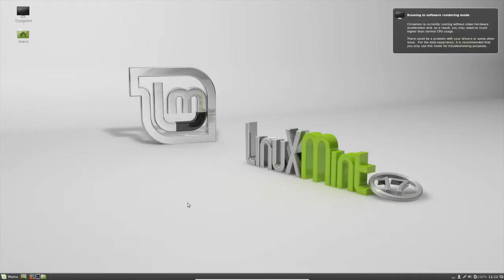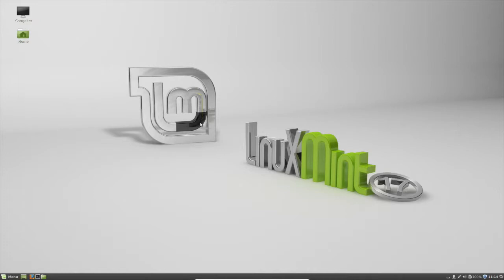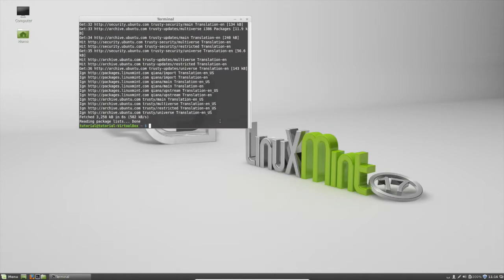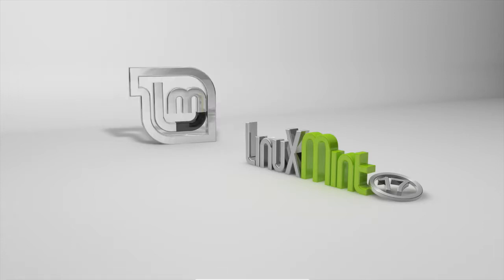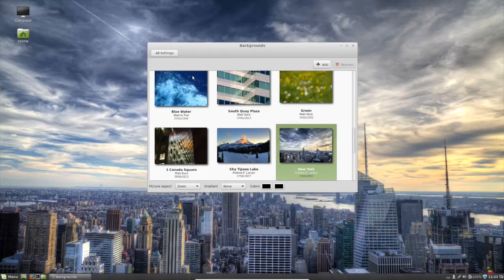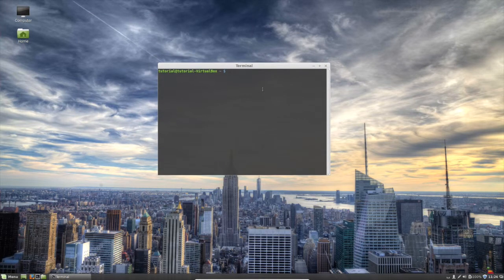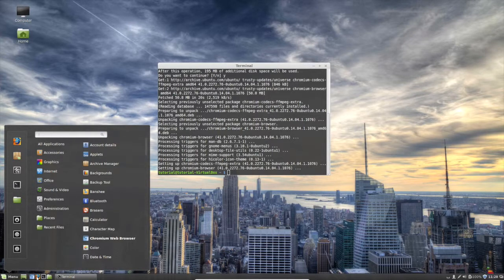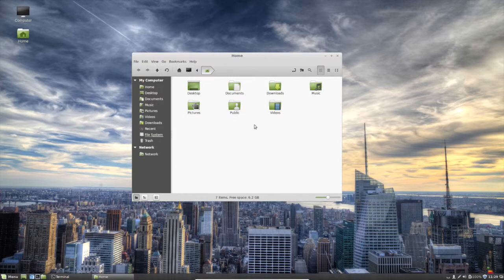Getting To Know Linux Mint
This video is all about getting familiar with Linux Mint.